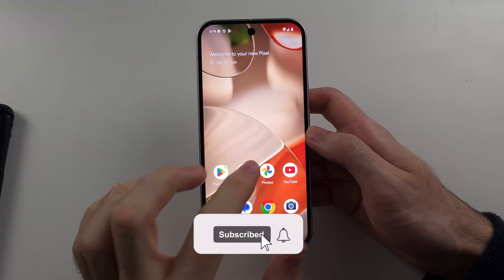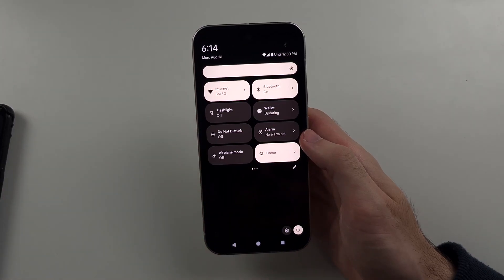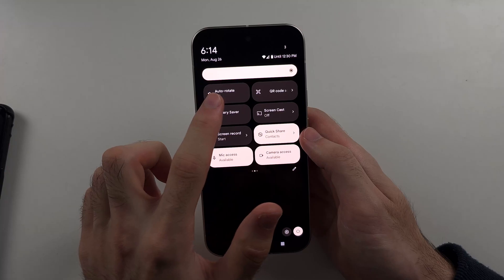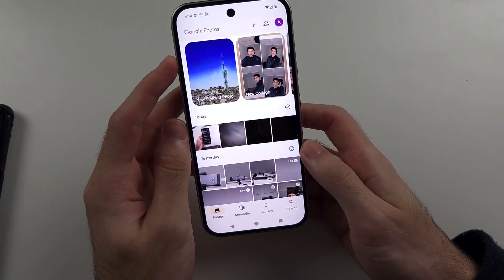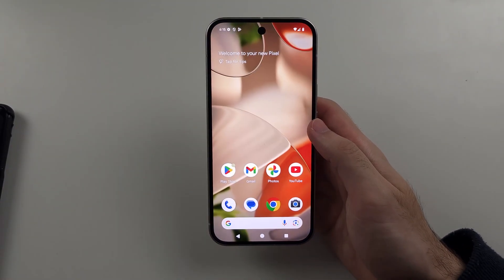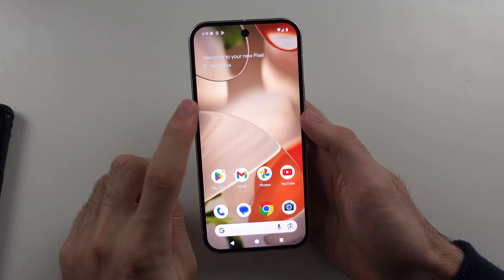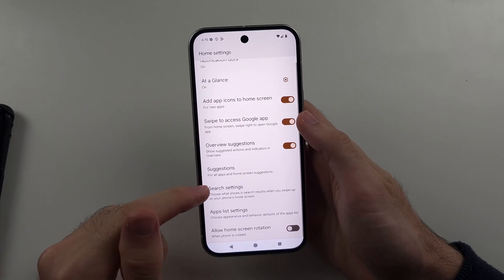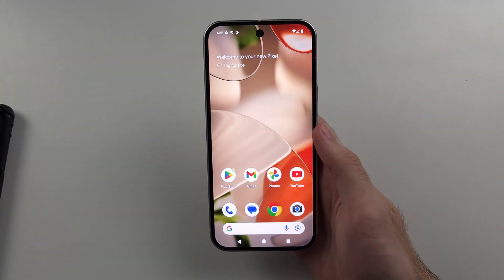How To Fix Auto Rotate on Google Pixel 9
Welcome to our troubleshooting guide on how to fix auto-rotate issues on your Google Pixel 9 and Google Pixel 9 Pro XL! In this video, we’ll walk you through the effective steps to resolve any problems with the auto-rotate feature. Whether your screen isn’t rotating as it should or you’re experiencing glitches, we’ve got the solutions you need. Follow along to get your Google Pixel 9 and Google Pixel 9 Pro XL auto-rotate functionality working smoothly again.